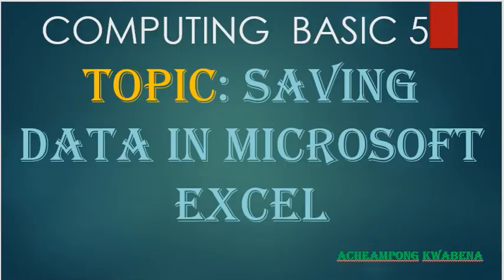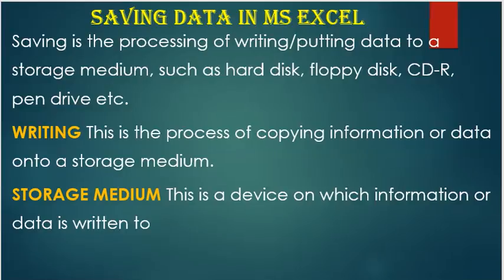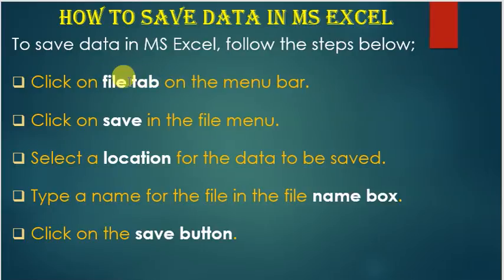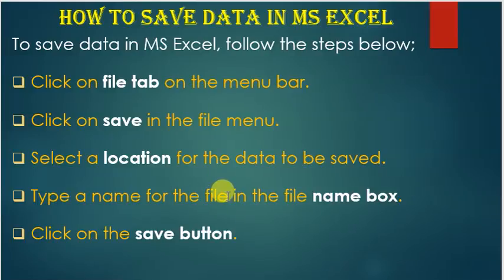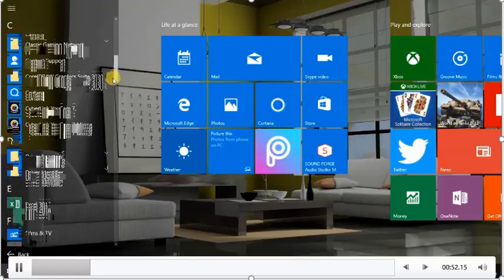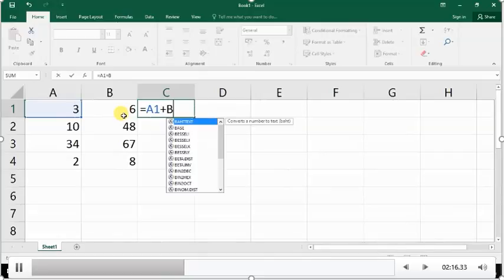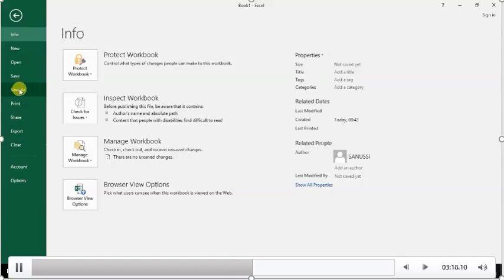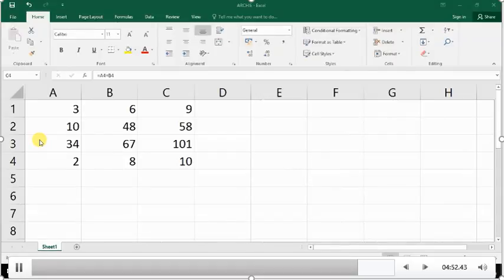Introduction to MS Excel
Saving data in MS excel